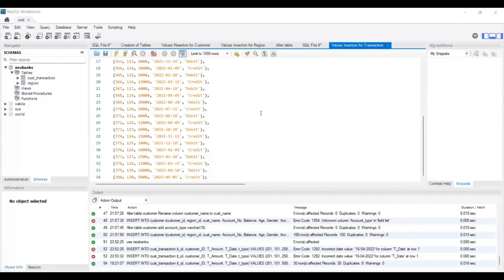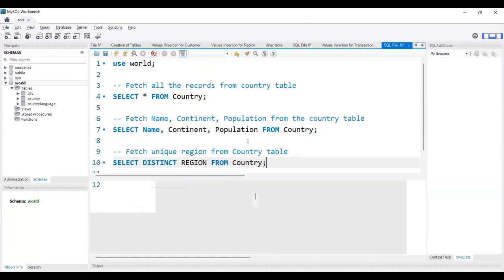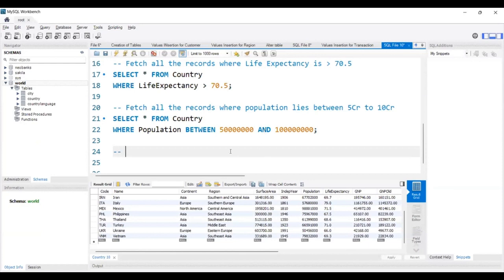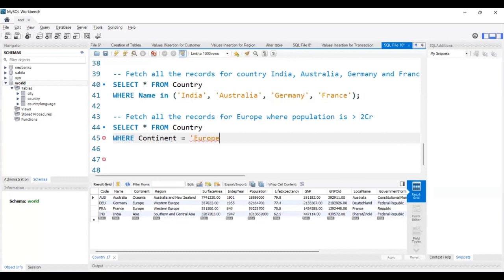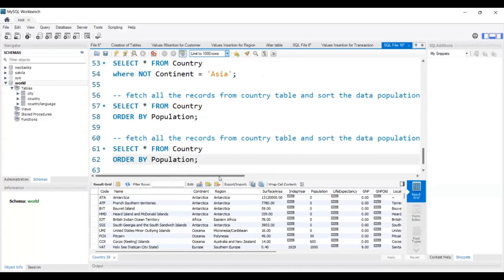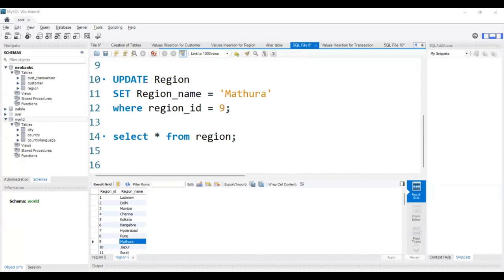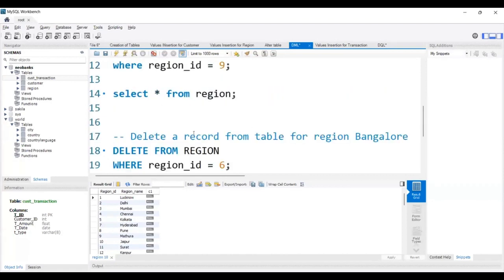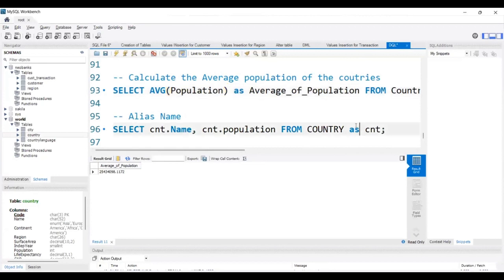Unlocking the Secrets of SQL Datasets | Part - 3 | SQL Dataset| InsideAIML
This video provides an overview of the fundamentals of Structured Query Language (SQL) and relational database management. Key topics covered include SQL data definition and manipulation statements, database normalization, and best practices for database design. The video is intended for individuals who are new to SQL and database concepts and aims to cover the basics needed to get started with querying and managing databases. Example SQL queries and database schemas are used throughout to illustrate key SQL syntax and database design principles.

InsideAIML is an online learning platform that offers courses on artificial intelligence, machine learning, data science, and digital marketing. InsideAIML's courses are designed to help students develop the skills they need to succeed in today's job market. The courses are taught by experienced industry professionals and cover a wide range of topics. It focuses primarily on four different career transformation programs, which are as follows:

👉 Masters in Artificial Intelligence with Job Guarantee Program
👉 Masters in Data Science with Job Guarantee Program
👉 Master’s In Data-Driven Digital Marketing Program
👉 Master’s in Machine Learning Engineering and Operations ( MLOps ) Program